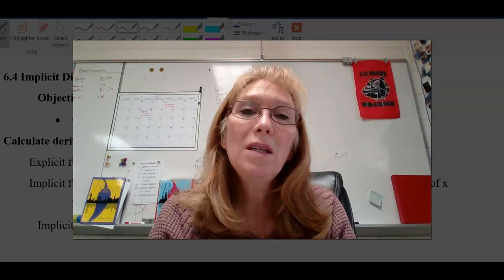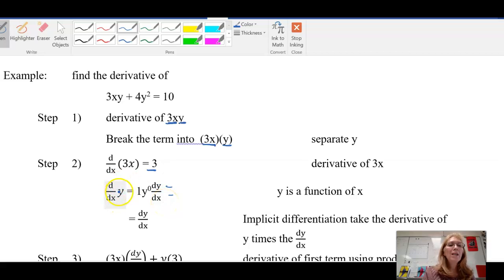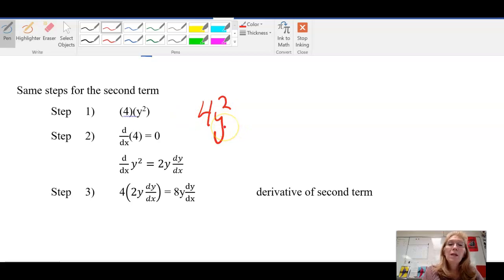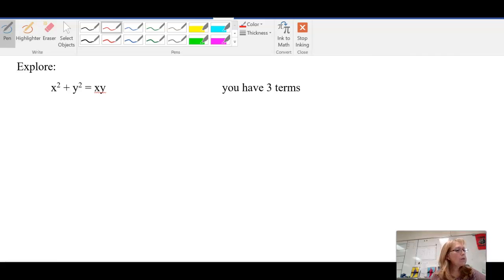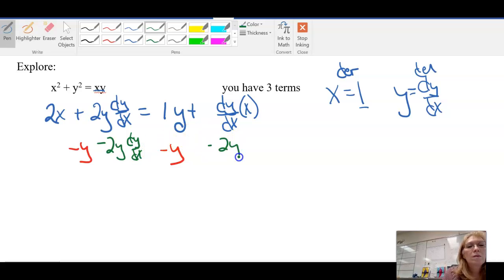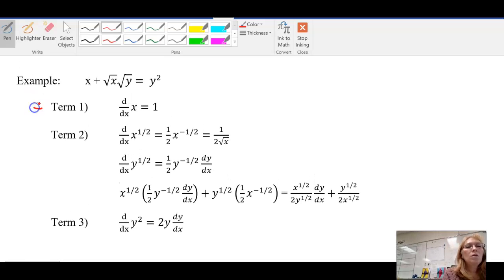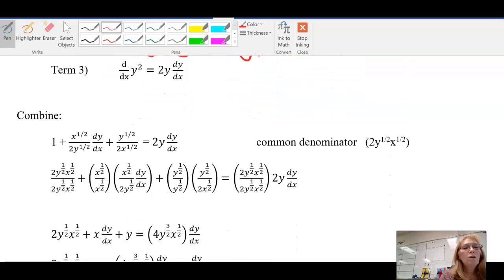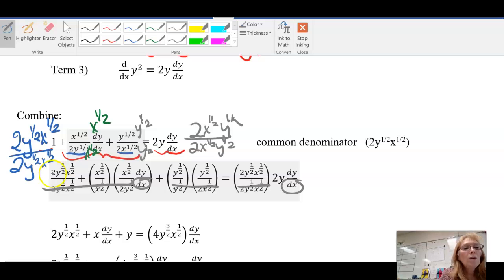calc 6.4 Implicit Differentiation